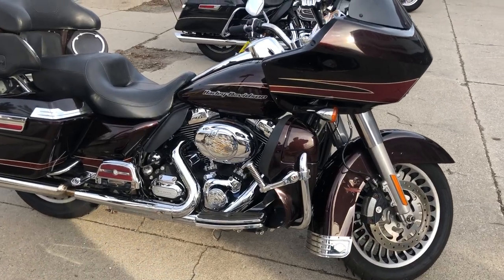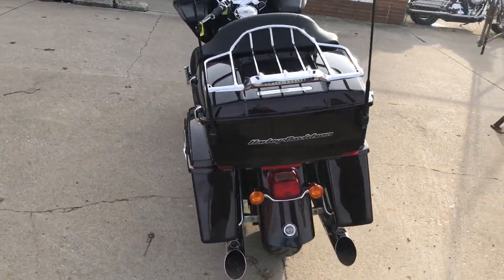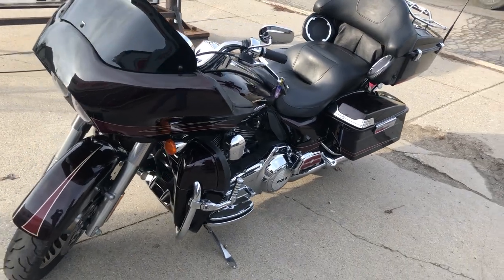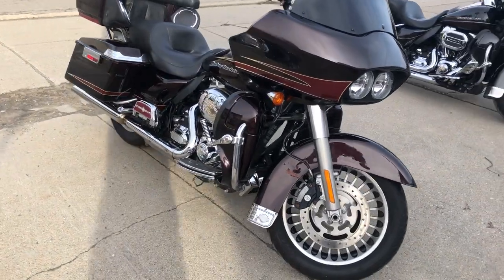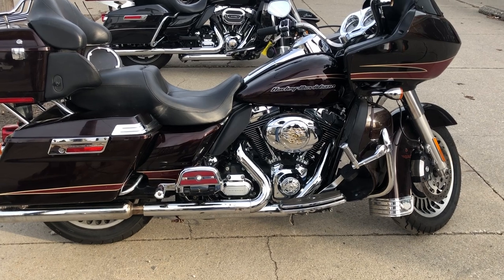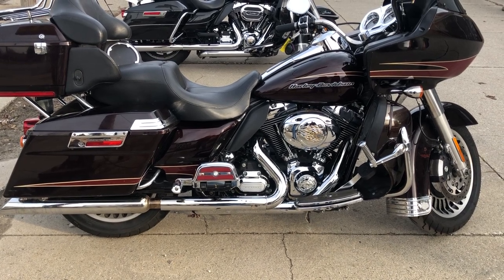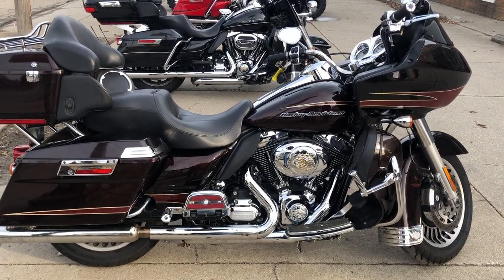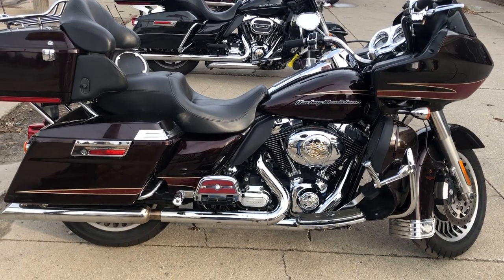2011 HARLEY ROAD GLIDE ULTRA FOR SALE IN MI U6630